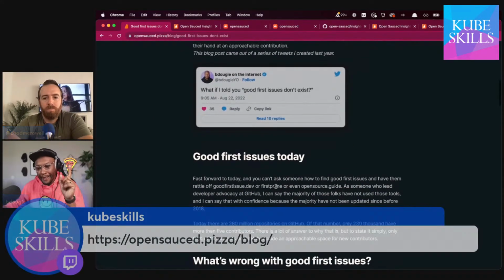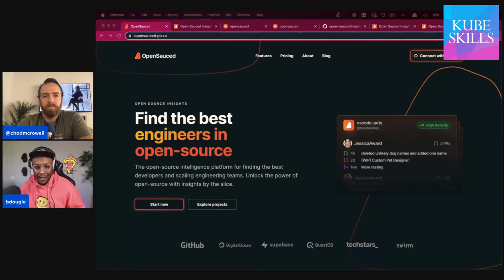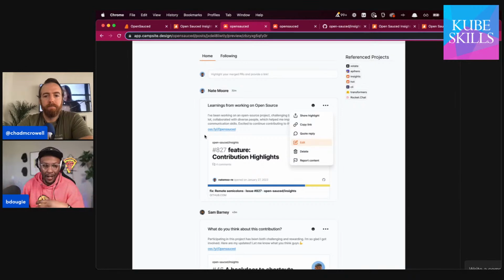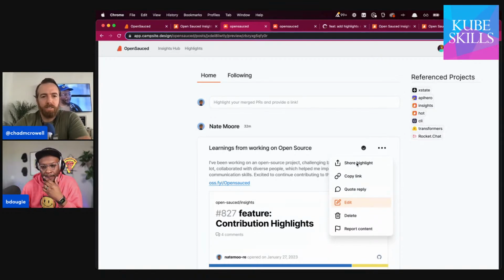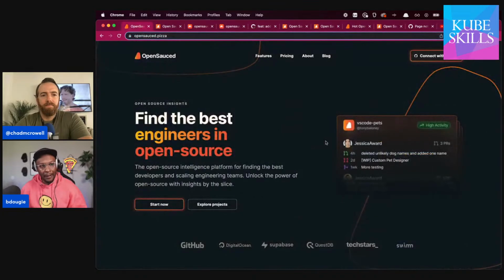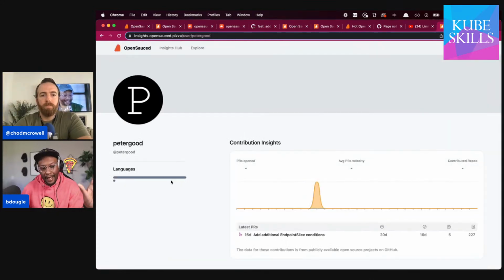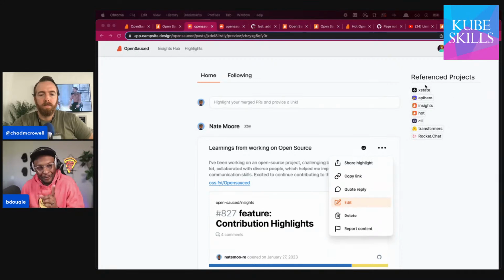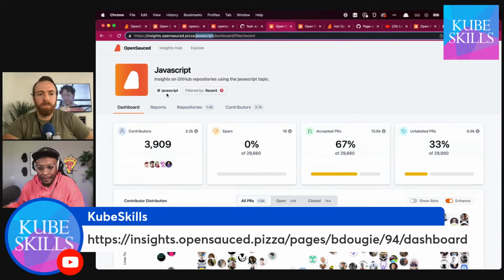Portal to Open Source with Brian Douglas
Ever wonder how to get started contributing to open source or still trying to get noticed for your open source contributions? We'll talk with Brian Douglas of and leverage his expertise on all things open source.